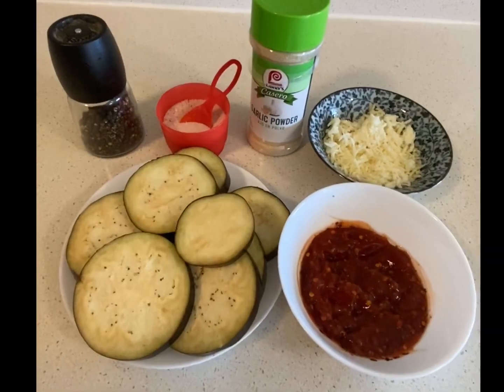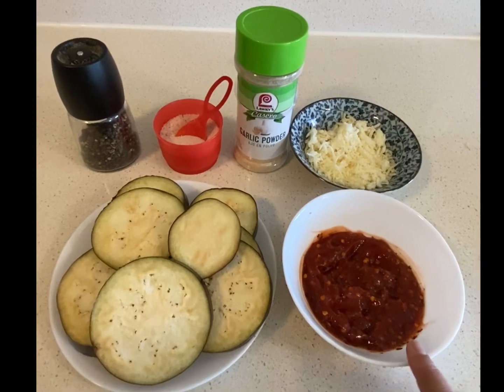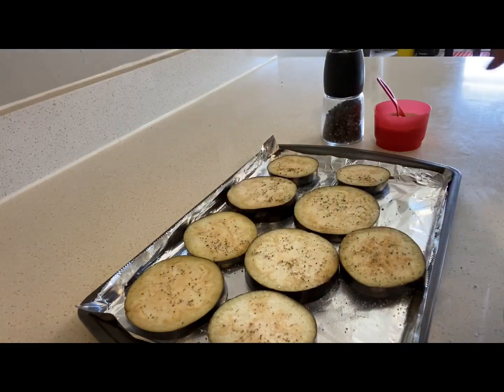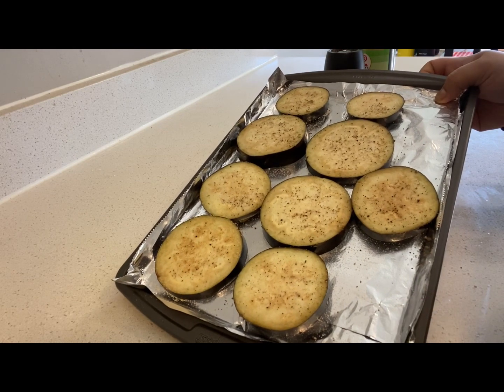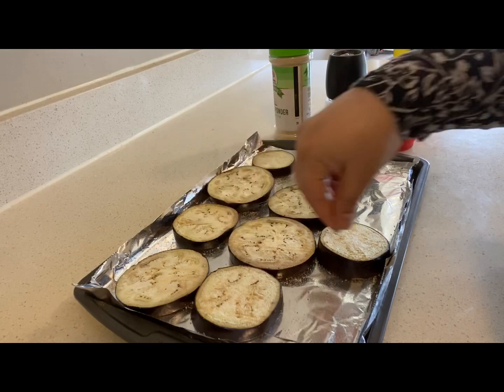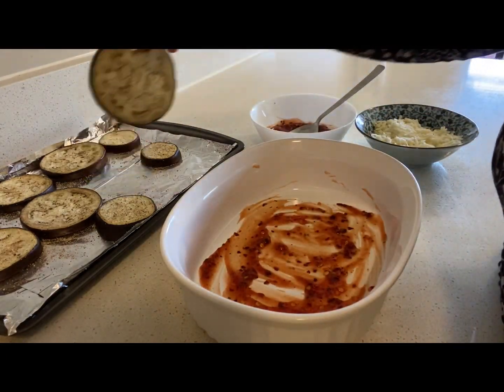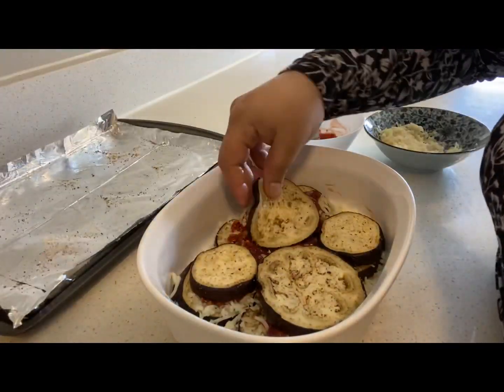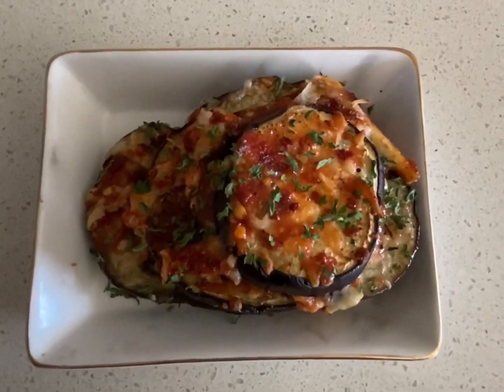Baked eggplant/ brinjal casserole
A yummy delicious snack/appetizer version of eggplant. It is tasty with the goodness of cheese and herbs.

Ingredients
Eggplant cut into circular discs
1tbsp Garlic powder
Salt and pepper as per taste
1/2cup pasta sauce**
1/2cup grated cheese of your choice
A pinch of Oregano and chili flakes
Parsley for garnishing

**incase you do not have pasta sauce, you can use the following alternatives
1. Ketchup (mix any herbs you want)
2. Blanch 2tomatoes, remove its skin and make a purée. Add some sautéed chopped garlic and herbs in it. It is ready to use.